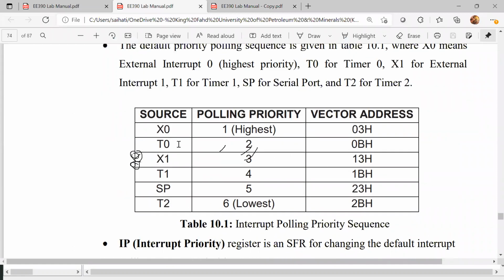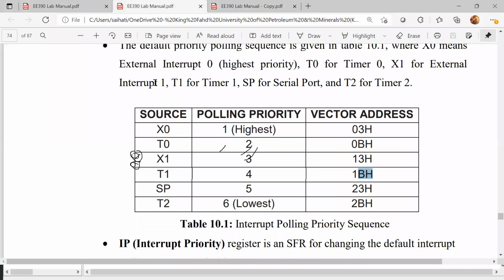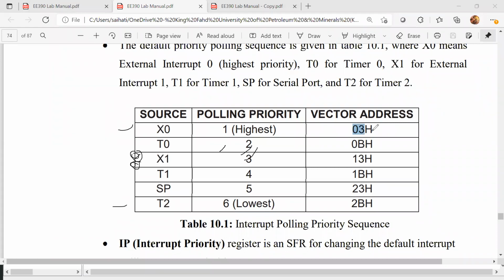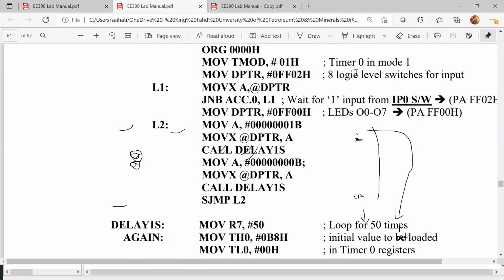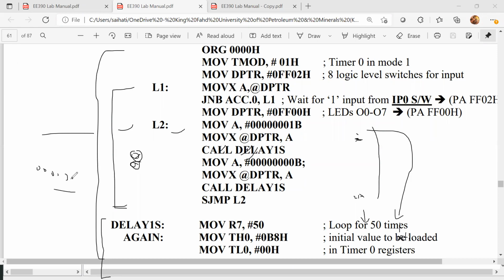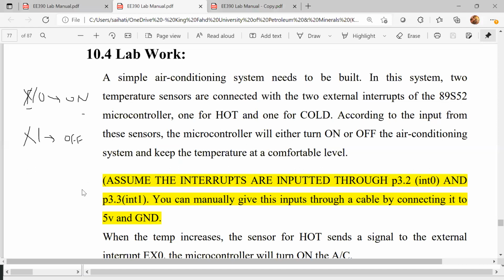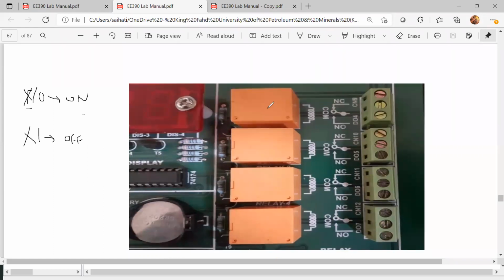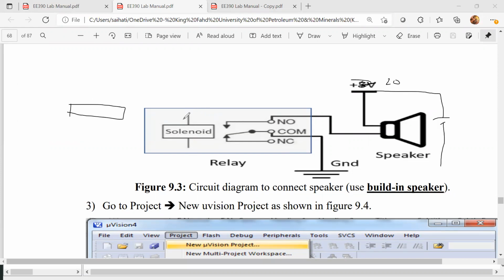Exp 10 continue